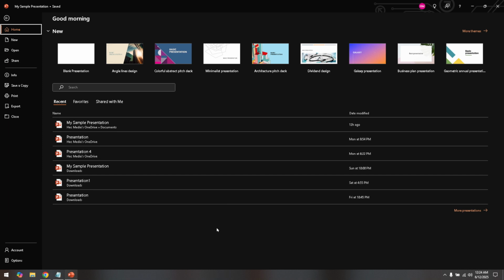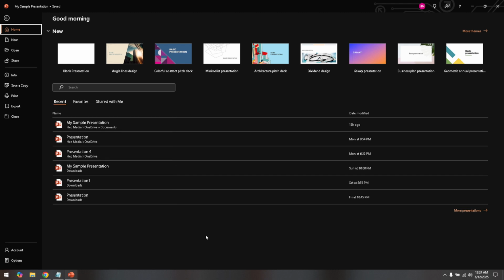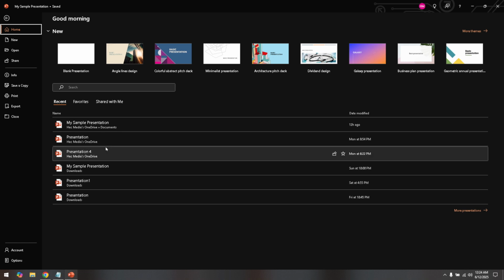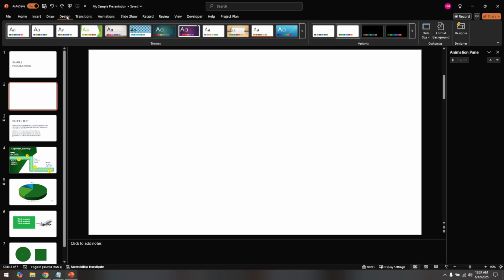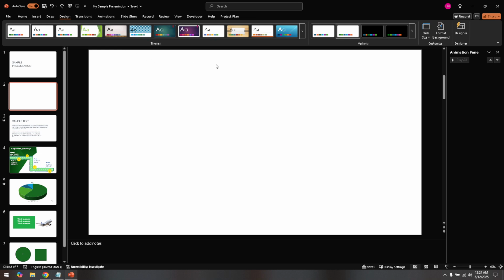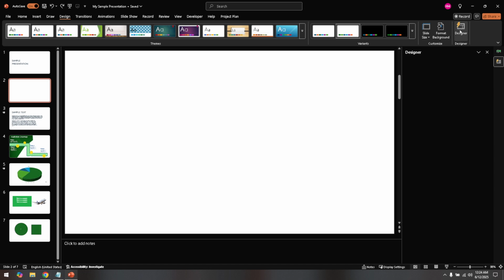How To Add Branded Templates to Word, Excel & Powerpoint Start Pages [2025 Full Guide]